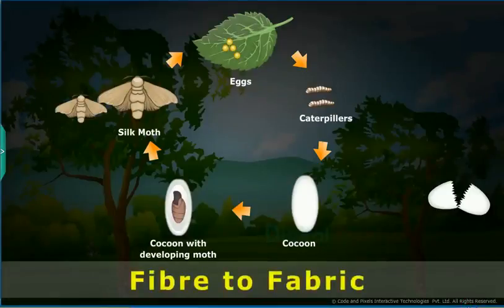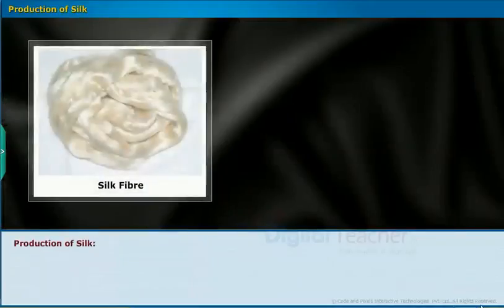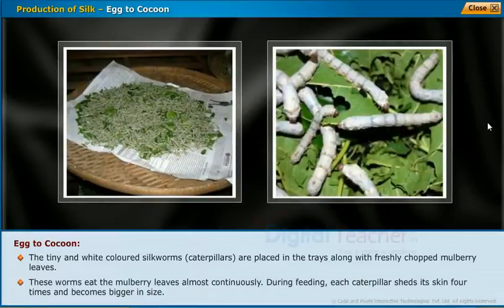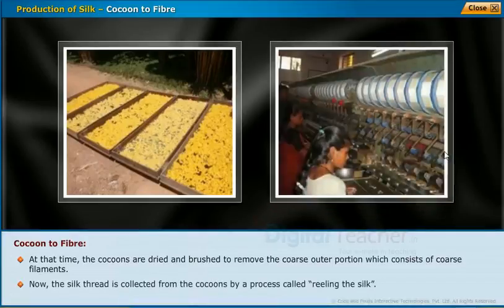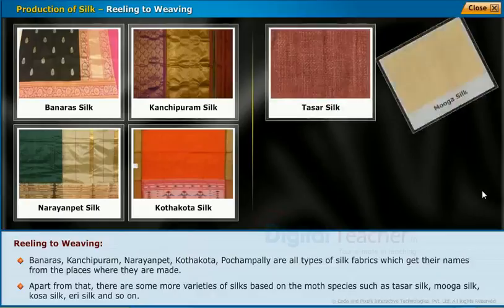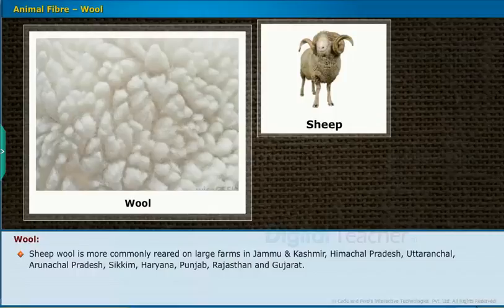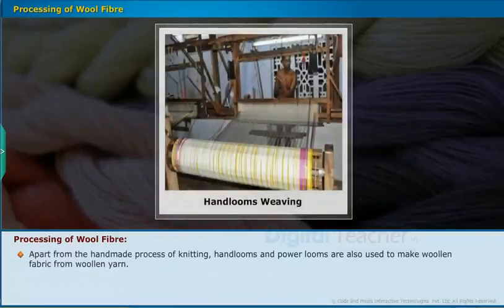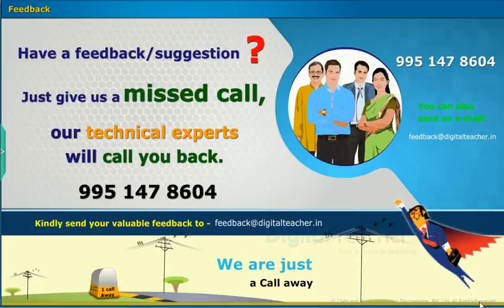Unit 1 Fibre To Fabric | CBSE - Class VII